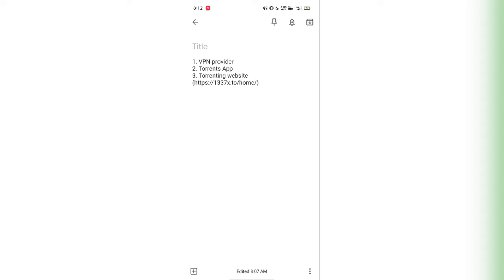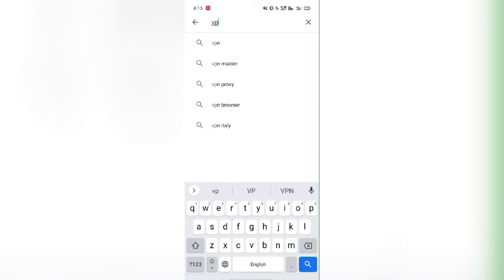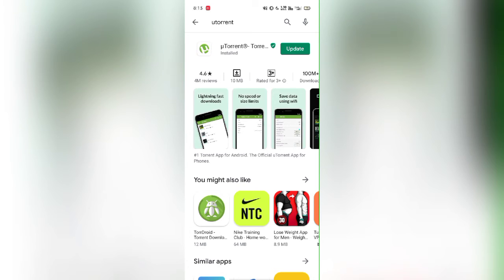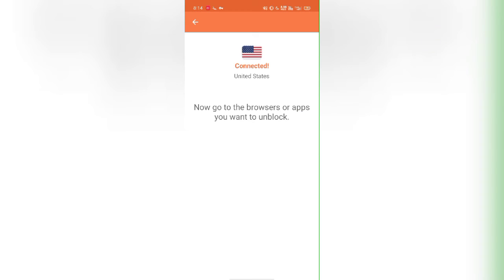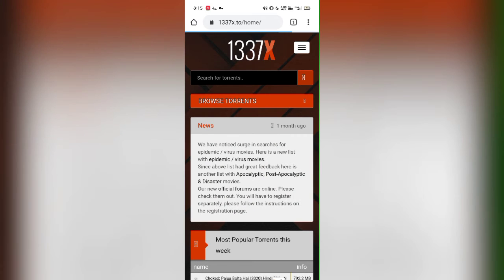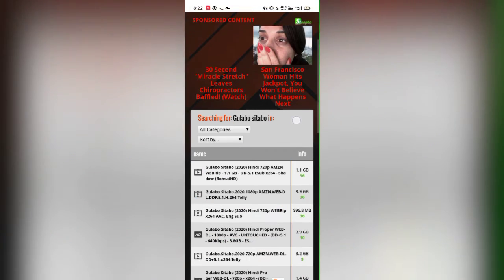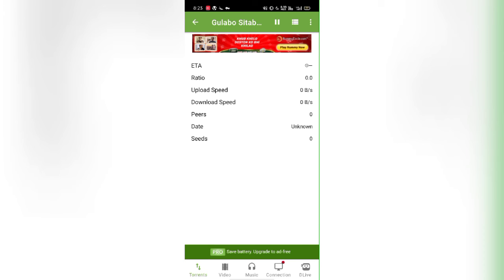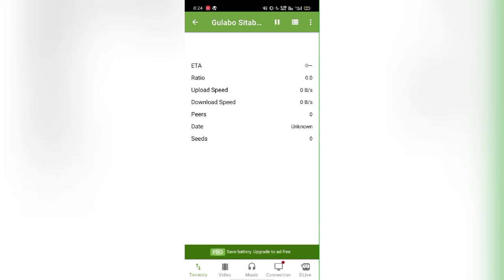How to use torrents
This video explains how to download latest movies and TV shows using torrents.